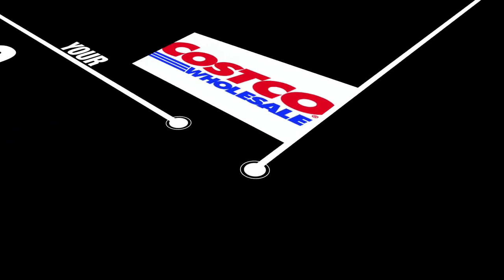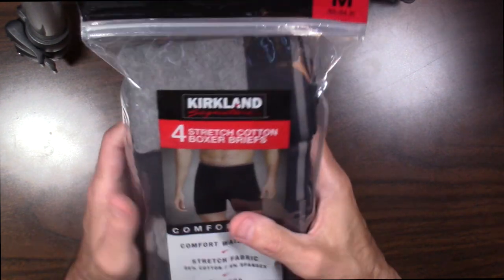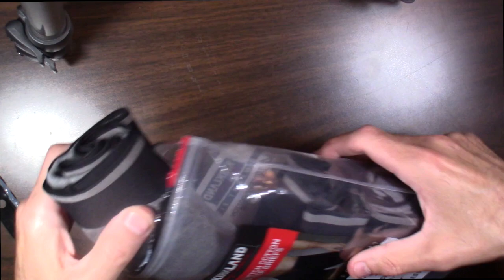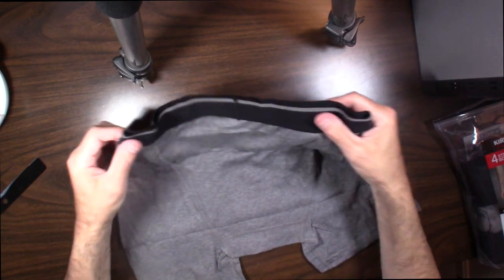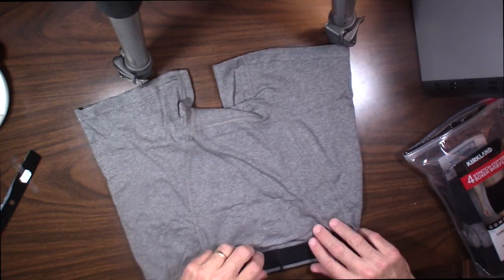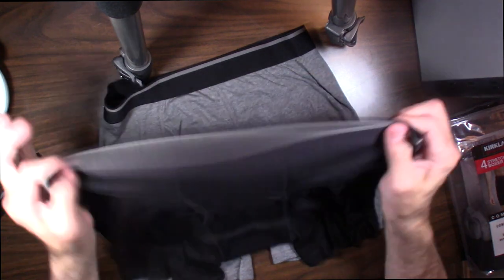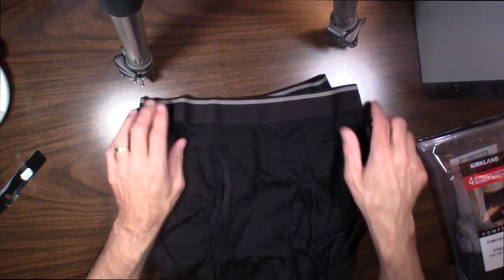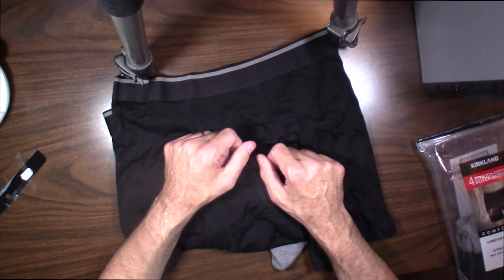Costcos Kirkland Signature Boxer Briefs My Review 2020 NEW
The best boxer briefs.